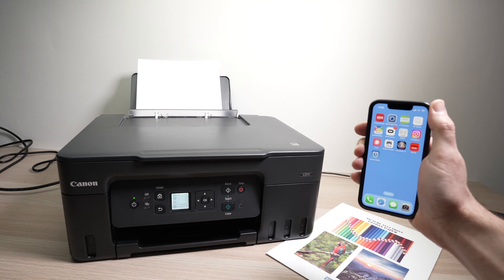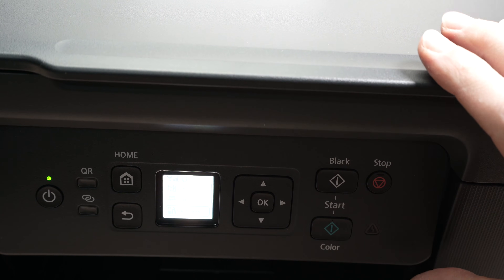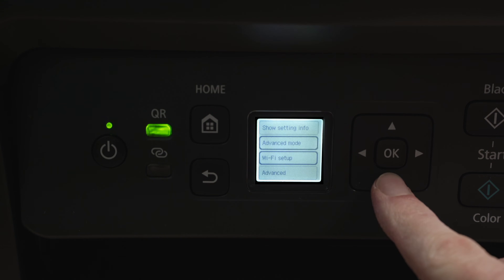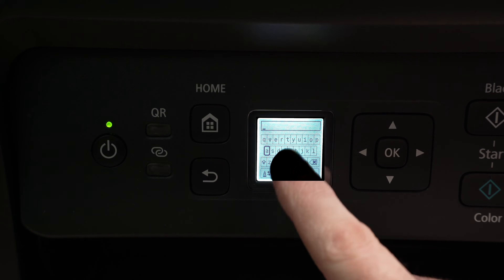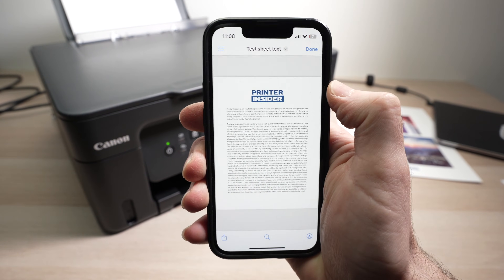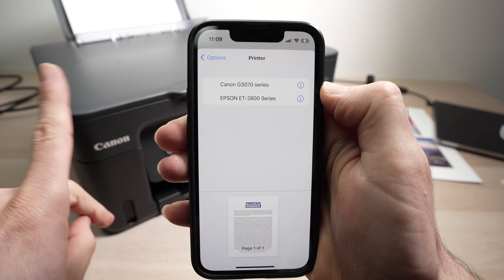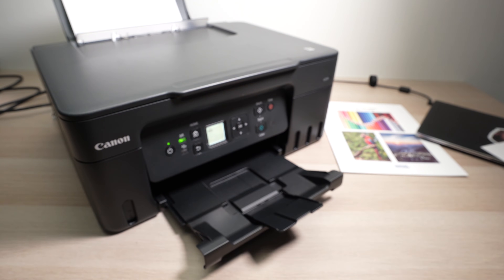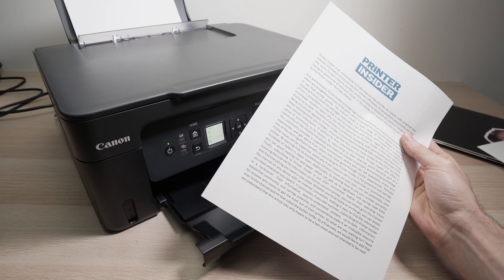How to Use AirPrint on Any Canon PIXMA Printer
Quick step by step tutorial showing you how to print using AirPrint on your Canon PIXMA printer. this works with any iPad, iPhone, Macbook, iMac etc..
Amazon Links↓↓
➜Canon PIXMA MegaTank G3270
➜Canon PIXMA G5020
➜Cheap Compatible Ink